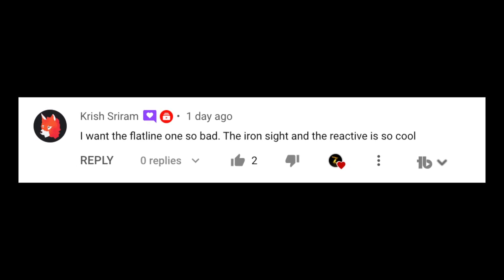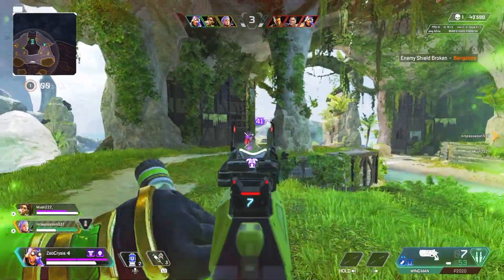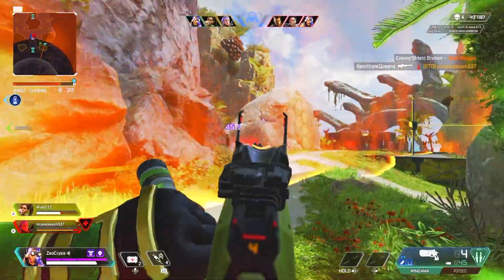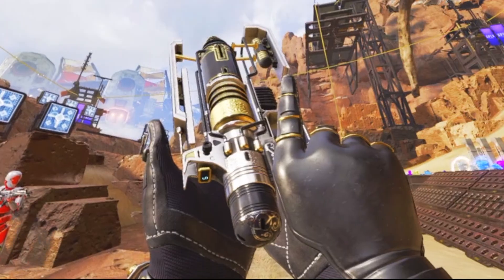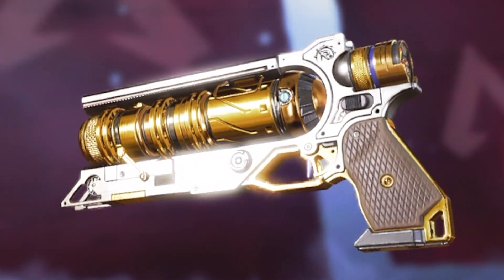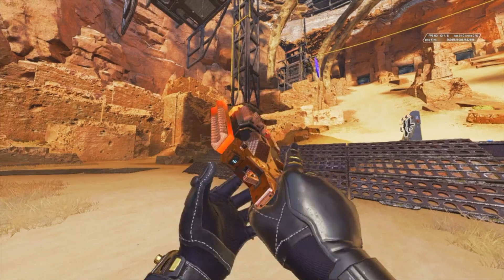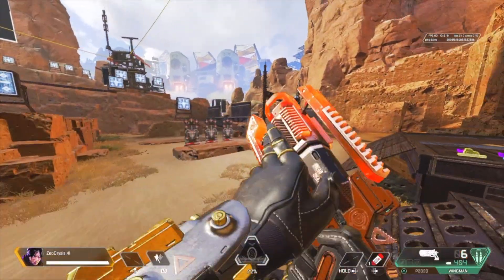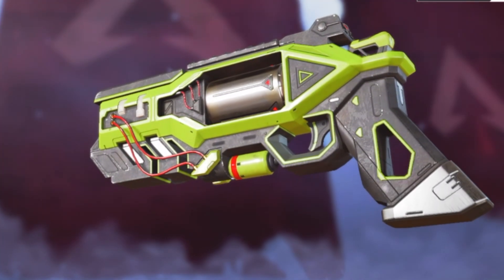wingman skins you must unlock...